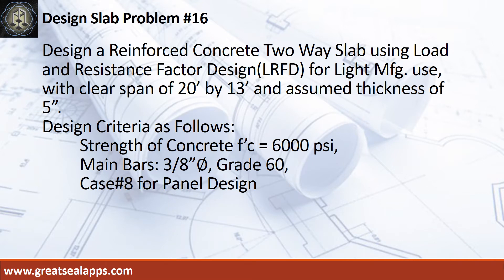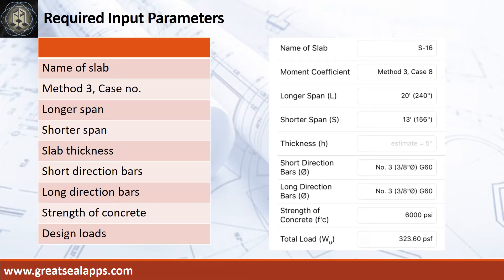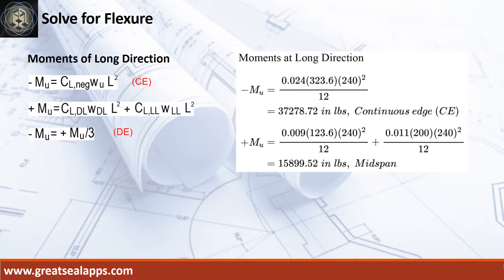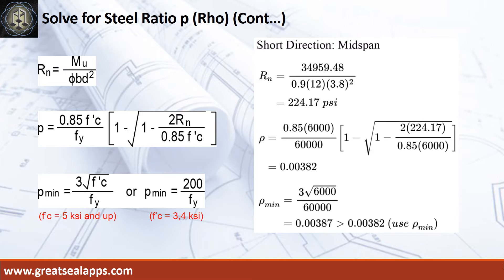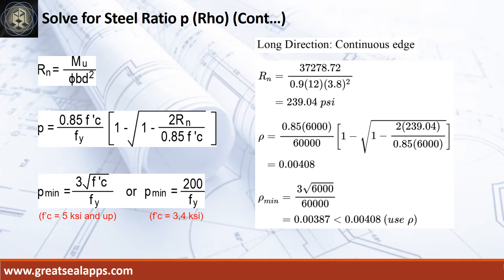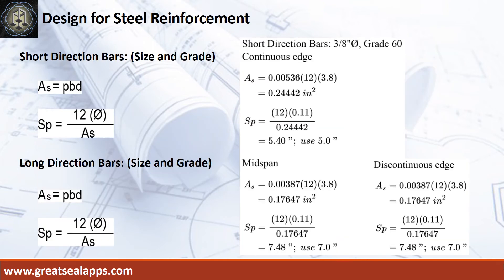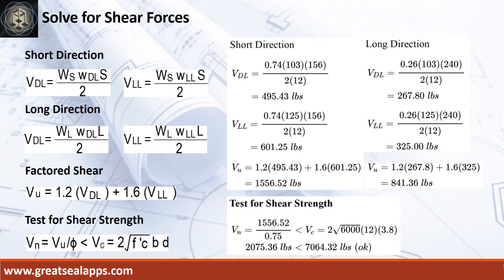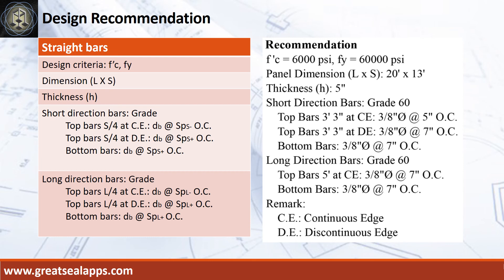Two Way Slab Design using LRFD - RCD Using Structural Design Apps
This video discusses step by step Computations of solving reinforced concrete two way slab using Load and Resistance Factor Design based on eStructural Design Tao found on the App Store.